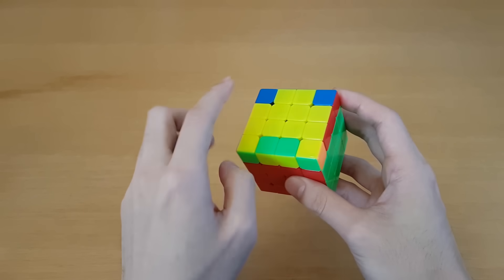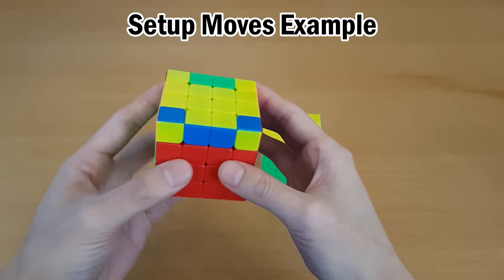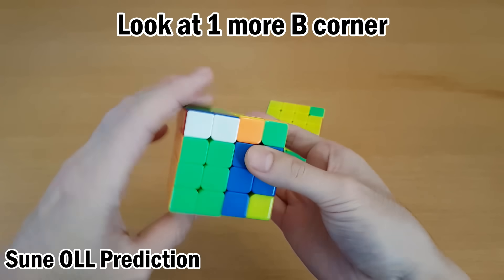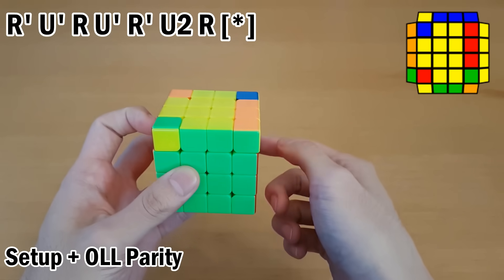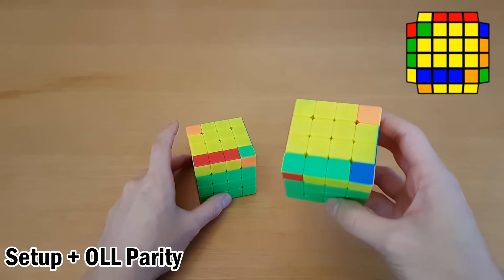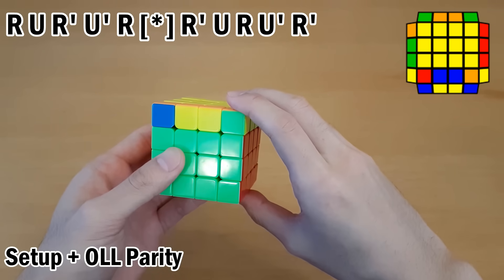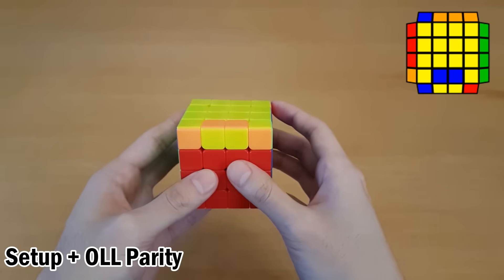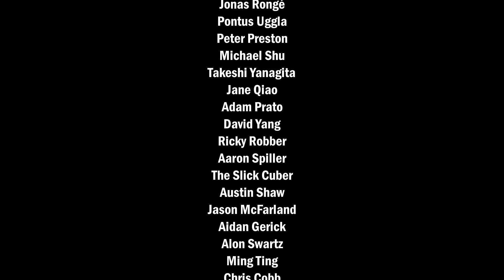4x4 Rubik's Cube: OLL Parity Prediction & OLL Skips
OLL Parity ► Rw U2 x Rw U2 Rw U2 Rw' U2 Lw U2 Rw' U2 Rw U2 Rw' U2 Rw'